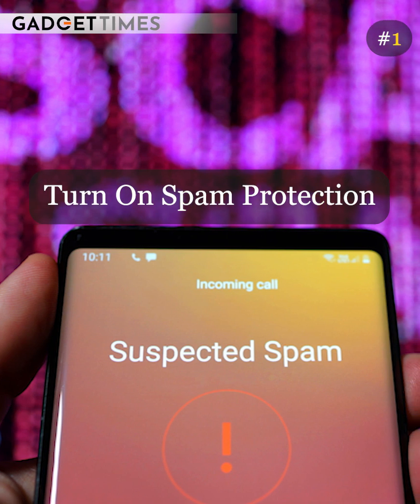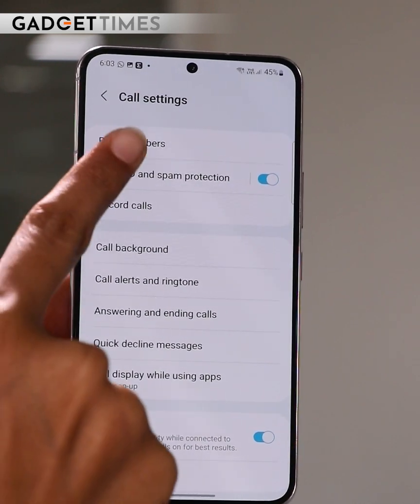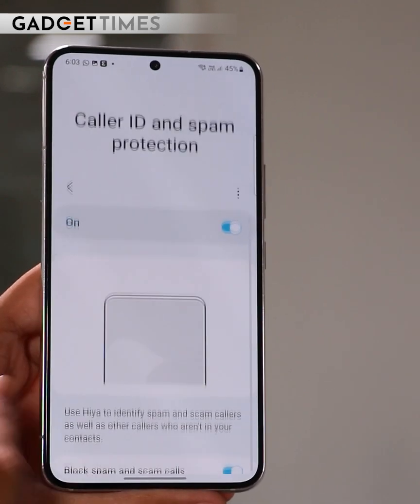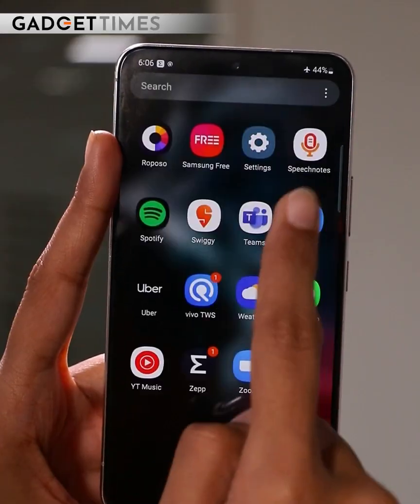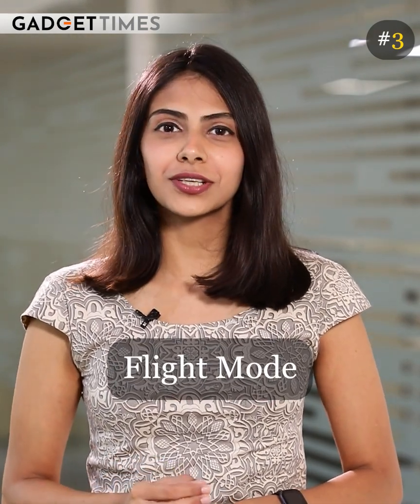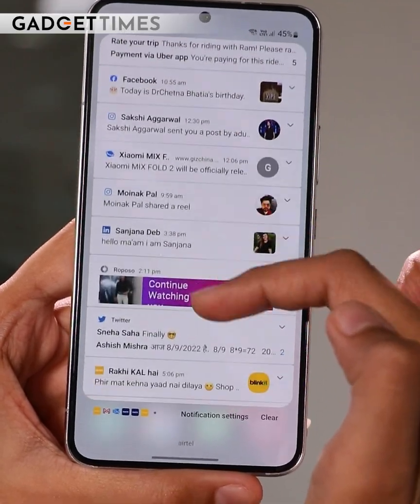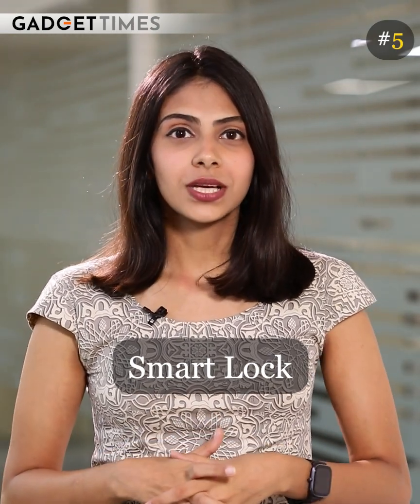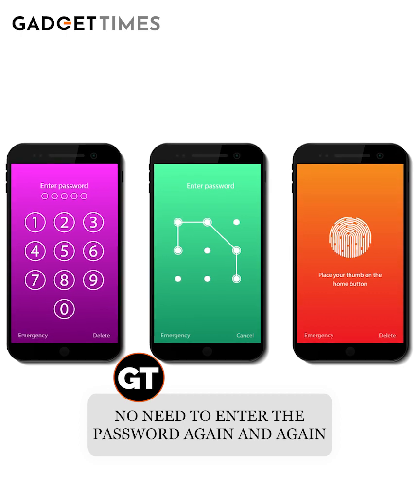Android Tips And Tricks | 5 Android Features You Must Use: Spam Protection, SOS, Smart Lock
Android smartphones are loaded with useful features. These features can certainly increase the usability of your device and help you save in a difficult situation. For instance, SOS button allows to make an emergency call on any smartphone. Android users get an option to block spam calls within the phone itself. Using Flight mode can help the battery on the phone to last longer. Similarly, other features that we have talked about in the video include Smart Lock, how to manage app notifications quickly and more. Watch our latest video to find out!